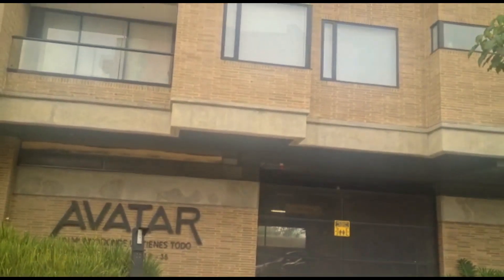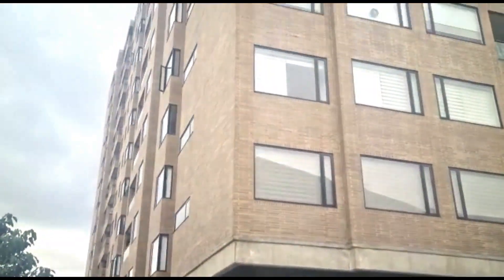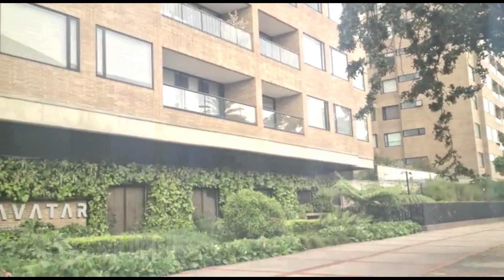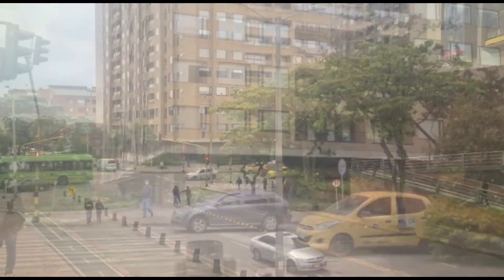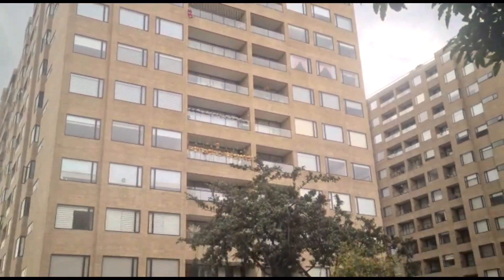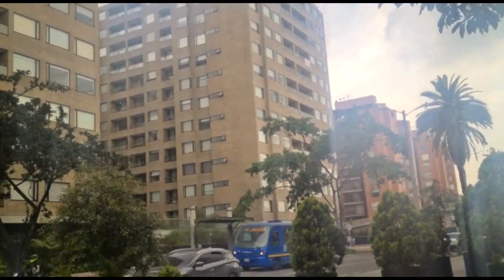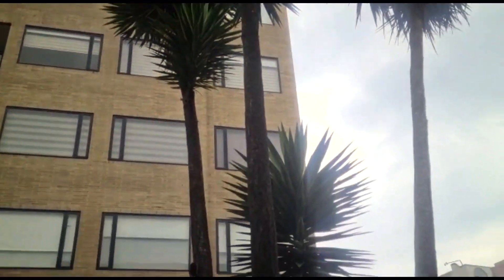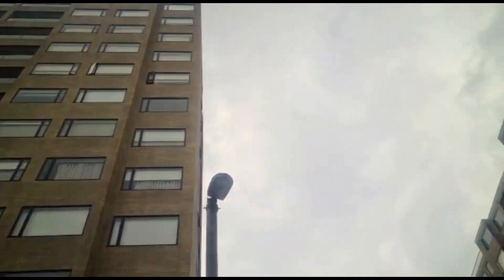✅ Ciudad Salitre Bogota Colombia Real Estate Buy Sell Rent 🔴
In this video we take a look at the neighborhood in Bogota, named "Salitre" or "Ciudad Salitre". We will get a good idea of what you can expect for prices of real estate in Salitre Bogota.